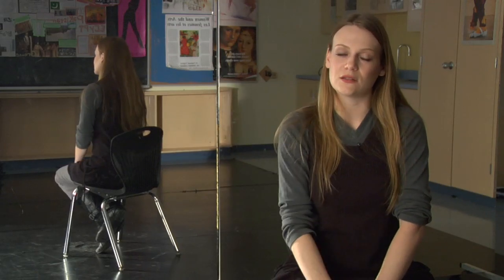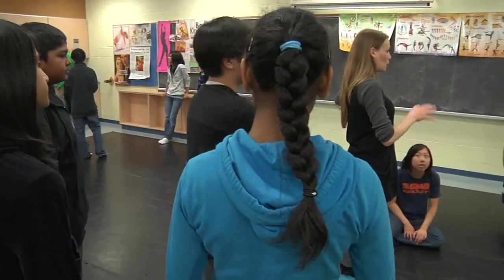Creative Movement to Express Global Issues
Objective: In this cross-curricular lesson, Grade 8 students express their knowledge of and feelings about global issues through dance techniques such as bodystorming and flocking.

This video is part of the 2011 Learning through the Arts Video series created by Curriculum Services Canada, in partnership with the Ontario Ministry of Education, and is posted with permission from these agencies.

To access curriculum resources related to this video, visit the CODE